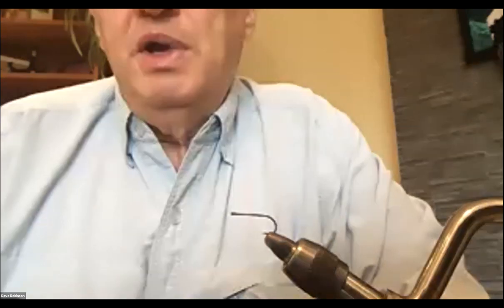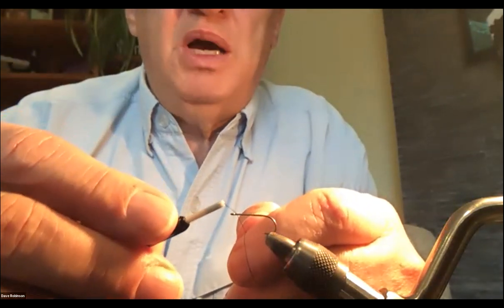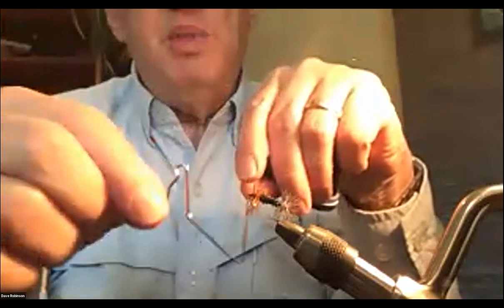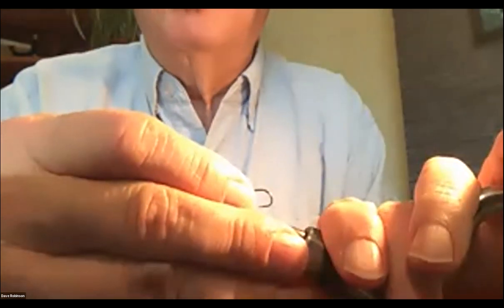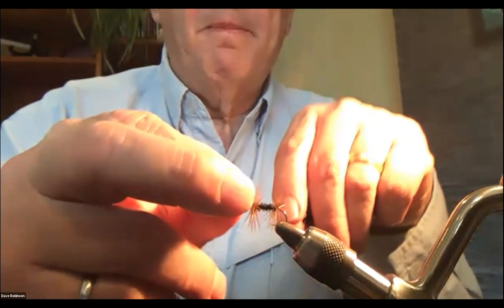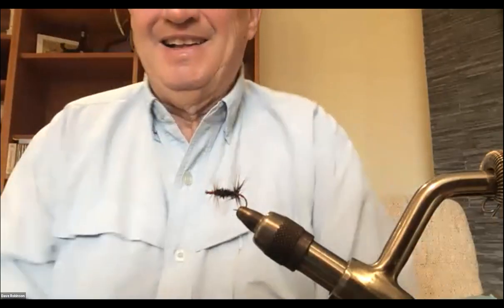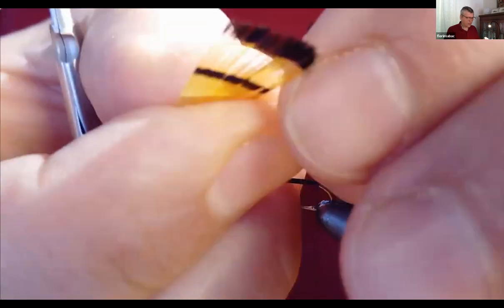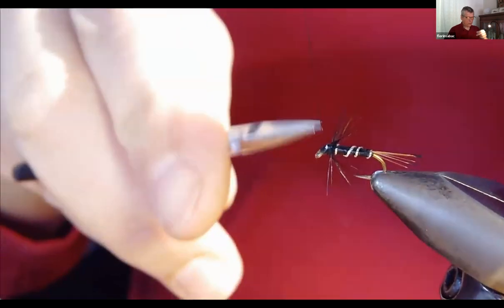FLY TYING: Henry's Lake Renegade & Black Pennell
20210130 GRR Fly Tying:

1) Midge, Henry's Lake Renegade by DaveR
2) Black Pennell by FlorinS